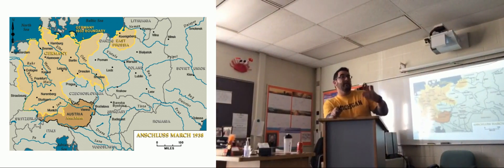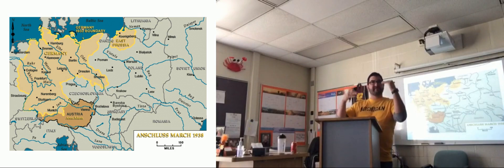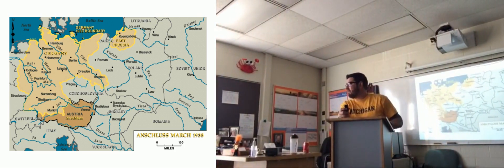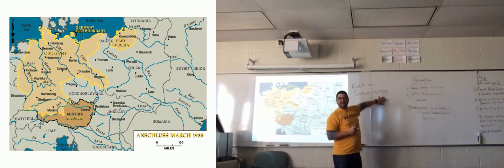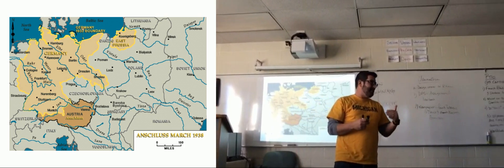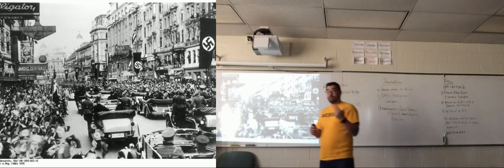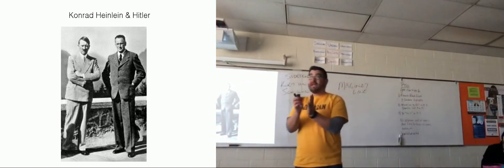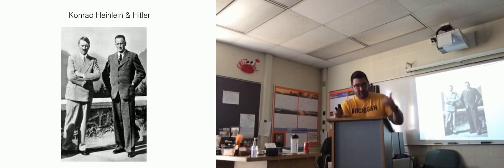The Move to Global War: German Aggression in the 1930s, Part 2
In which the teacher discusses the Anschluß with Austria, the Munich Pact, the Invasion of Czechoslovakia and the invasion of Poland.